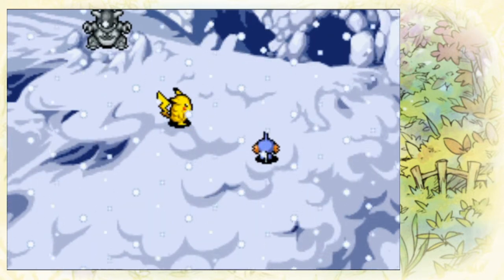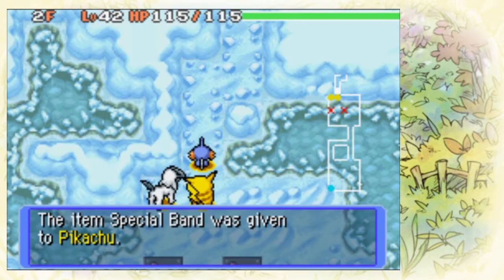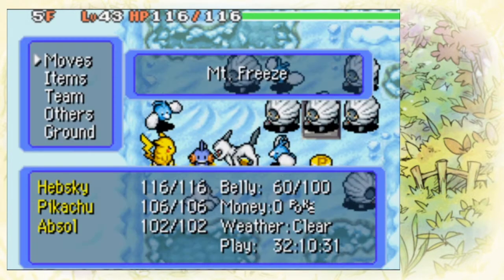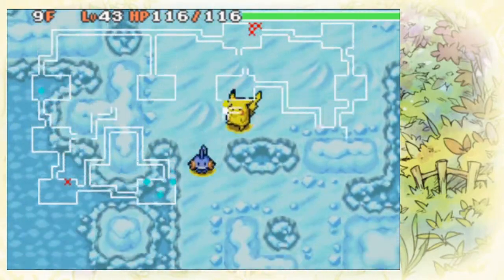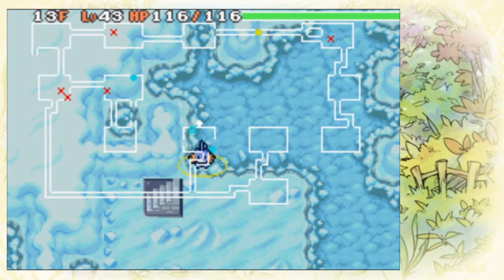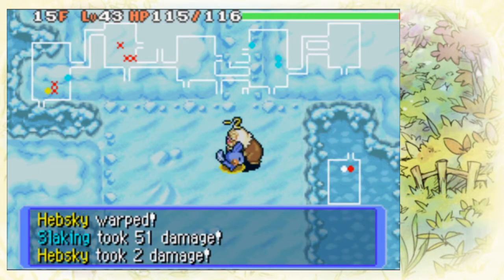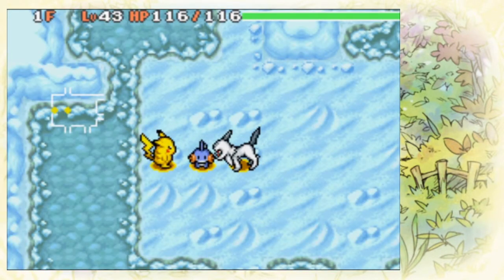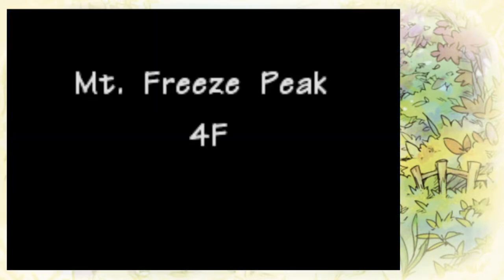Mt Freeze Kaizo / Pokemon Mystery Dungeon Kaizo / Part 11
We take on Mt Freeze as we continue to get closer to beating the hardest pokmeon rom hack !